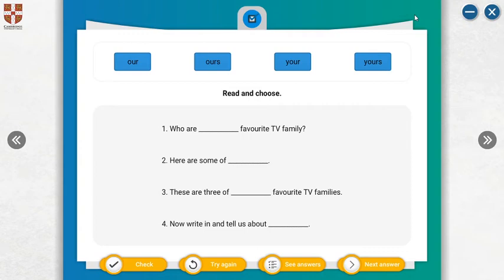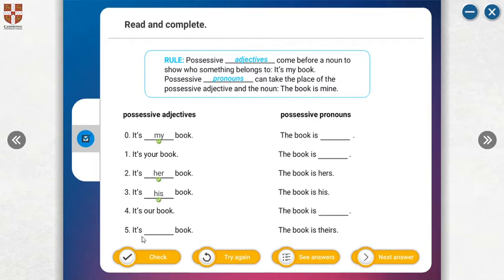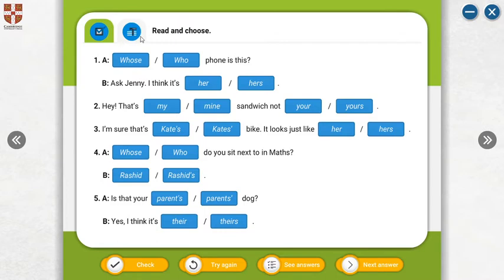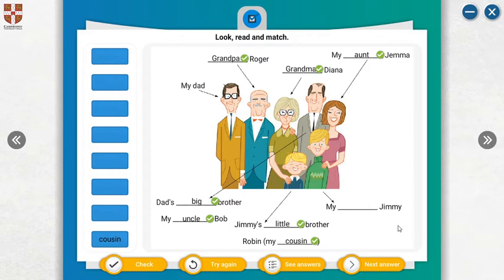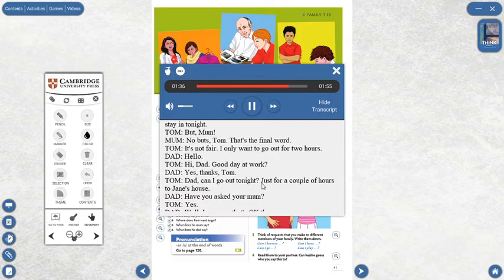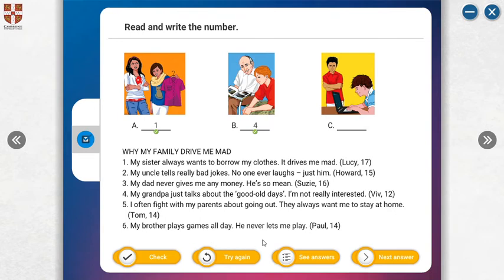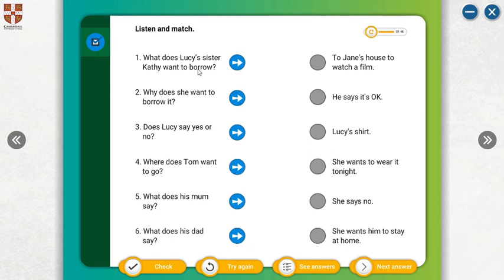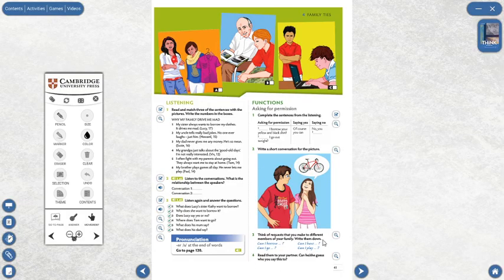9AB FAMİLY TIES40 41GONCA ÖNER